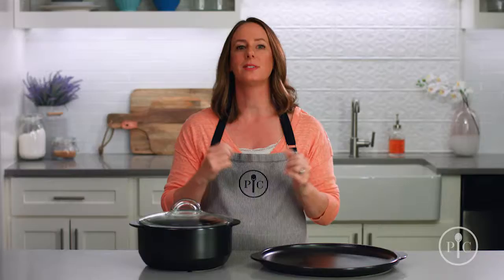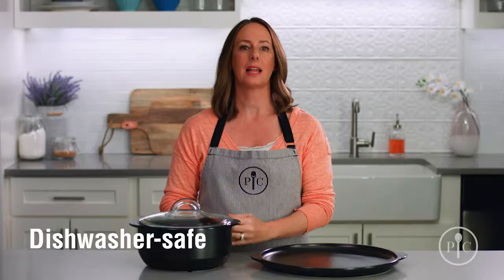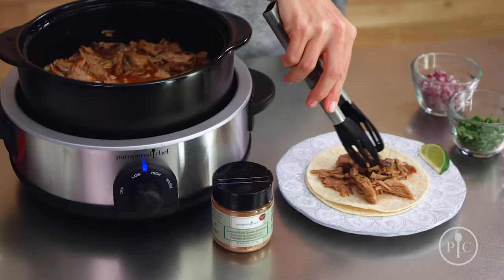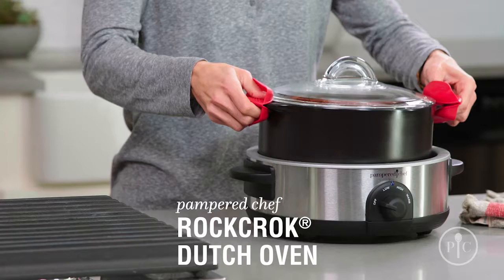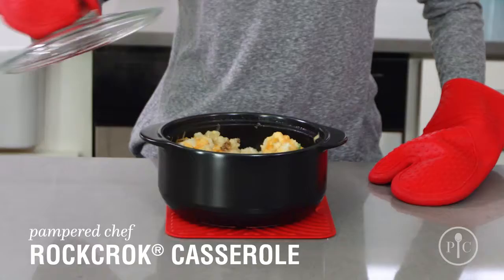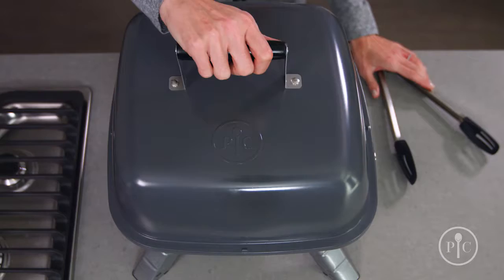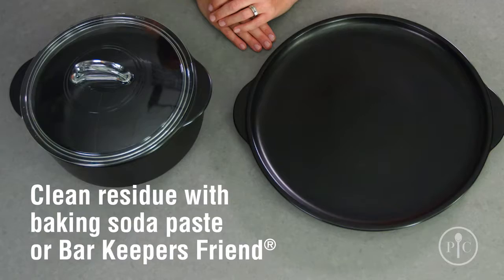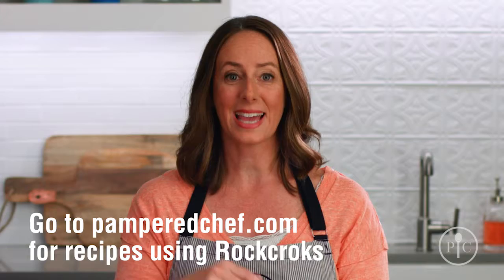Product Demo: Rockcrok Collection